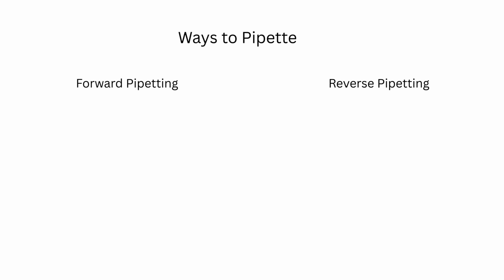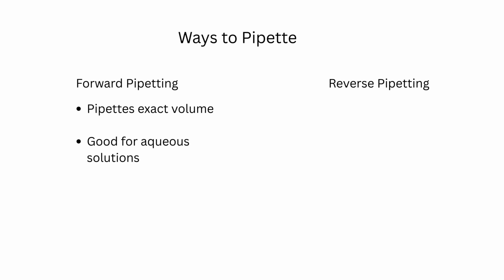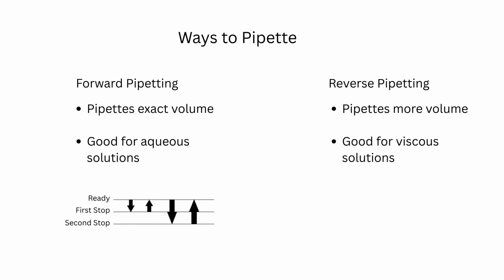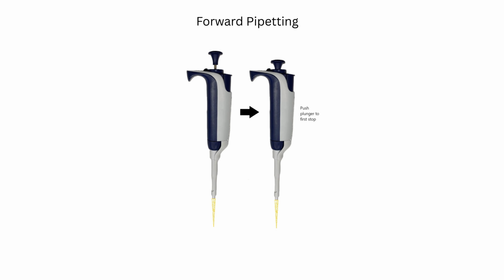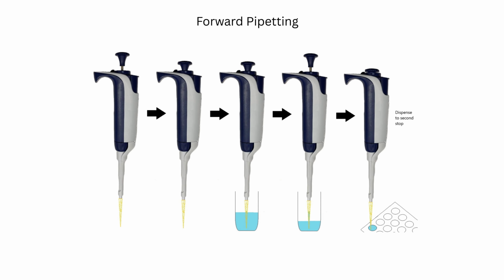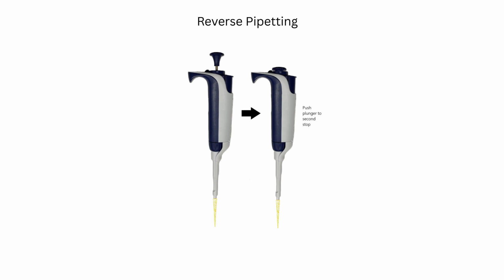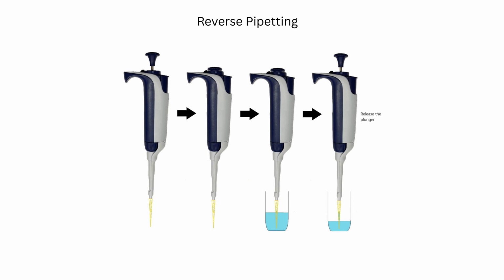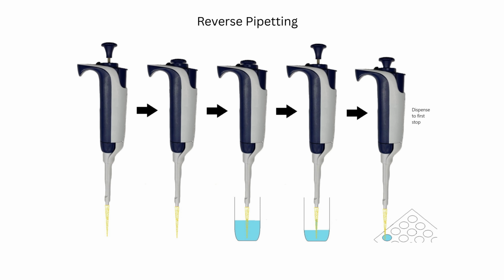Pipetting in Microbiology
Pipetting is vital in microbiology for ensuring precision, accuracy, sterility, and reproducibility in testing and experimental procedures.